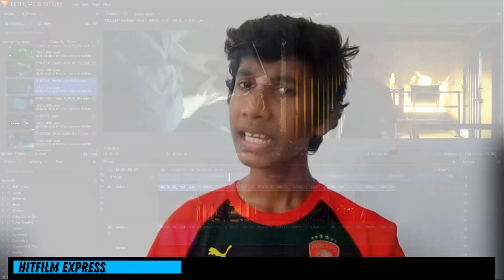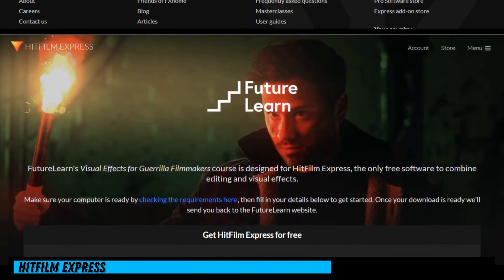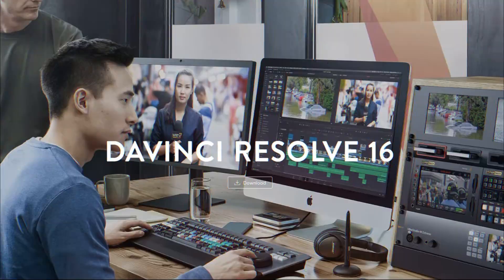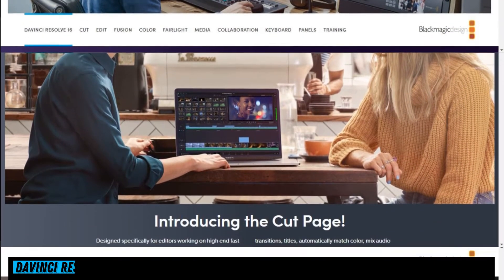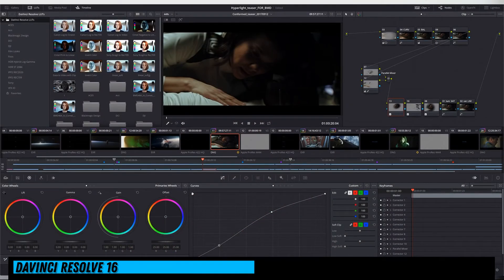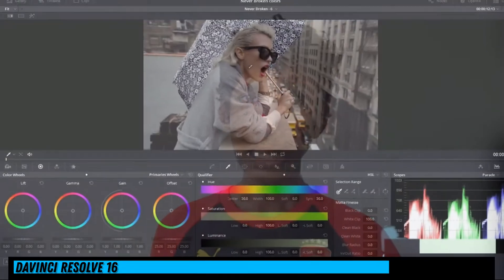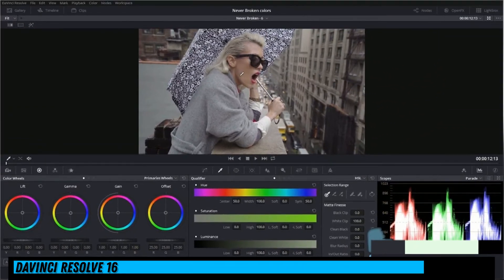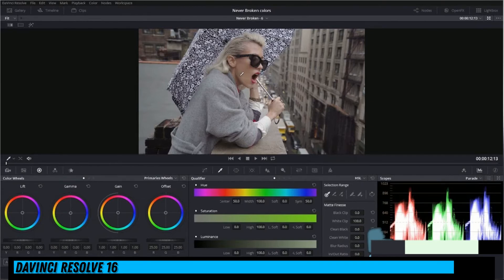Top 3 Best Free Video Editors For Windows | stayawesome | sinhala | info at niro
Welcome to INFO at NIRO.
From this channel, youcan learn about tech tips,android tips,technology and some tutorials.You can hope to learn more things from info at niro in future.

in this video,i'm going to tell you the best video editors forwindows.
i mean, top 3 of them.
they are,
                     + shotcut
                     + hitfilm express

shotcut :

shotcut is a powerful editor that you can download completely free. it is 100% free and there are no any pro versions to buy.

Hitfilm express :

hitfilm express is a powerful video editor.you can download it for free. hitfilm is the pro version of it and youhave to buy hitfilm tounlockthe blocked features of hitfilm.

                        [] please comment your thoughts.

other videos that may help you

info at niro,
info at niro tech,
info at niro technology,
tech tips,
tips and tricks,
android tips,
social networks tips,
editing tutorials,
youtube guiding,